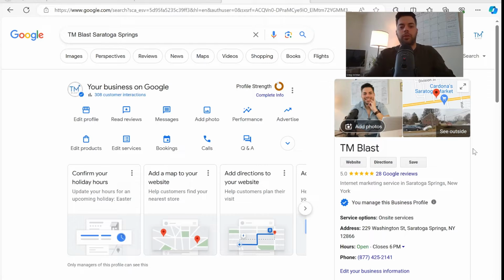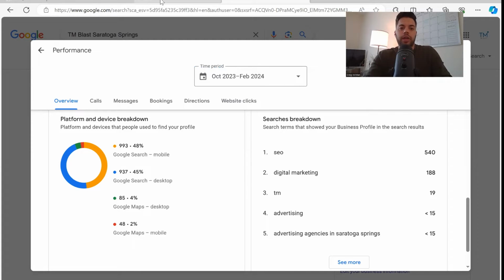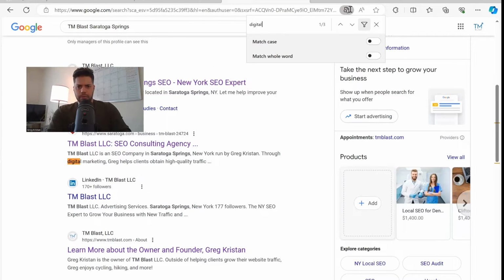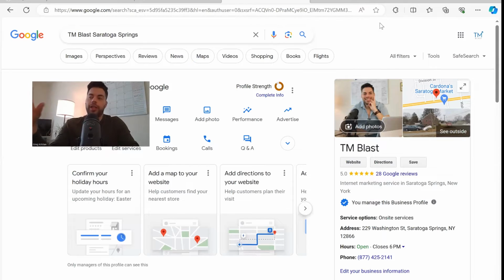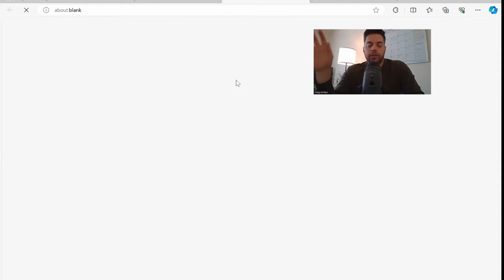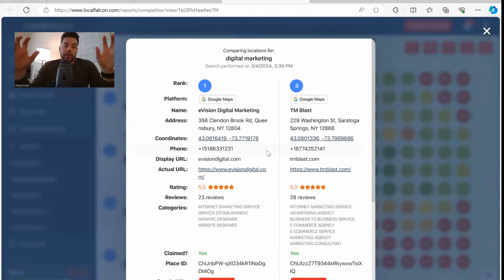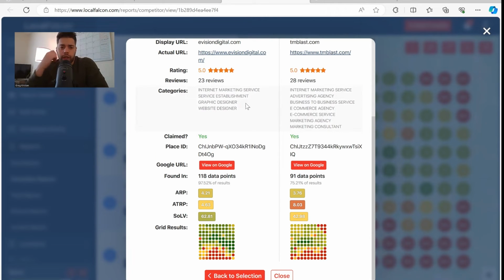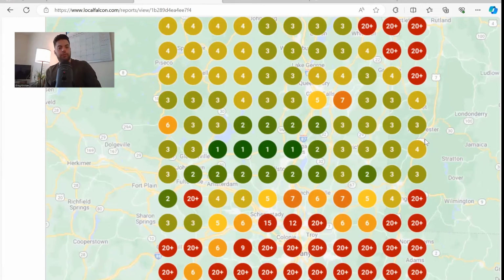Using Google My Business Performance Search Breakdown to Rank Better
You can use the Google My Business performance tab to see the actual search queries that trigger your Google Map listing. One thing I noticed for TM Blast was that my second biggest search query that would drive impressions was for "digital marketing," which was surprising since I did not use that phrase anywhere in my GMB account. I then ran a report in Local Falcon and noticed that I had close to a 50% Share of Local Voice ranking for this phrase without really trying.

To rank better for this phrase, I identified a few things that I could do on my account.

1) Update the description to include that phrase
2) Add this phrase as a Q and A
3) Add this phrase to my update section

You can visit my service page if you want Local SEO help for your